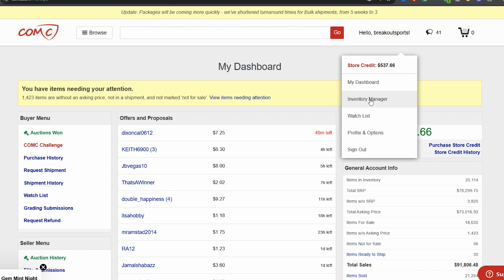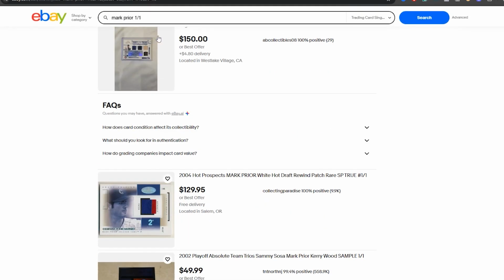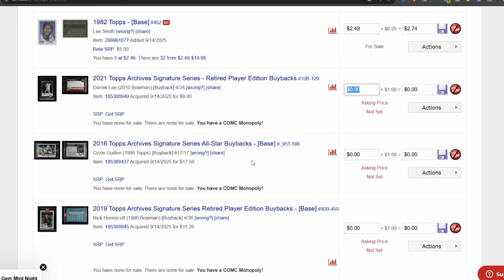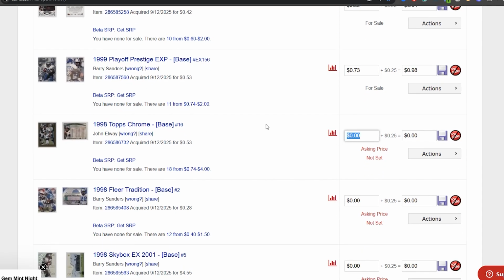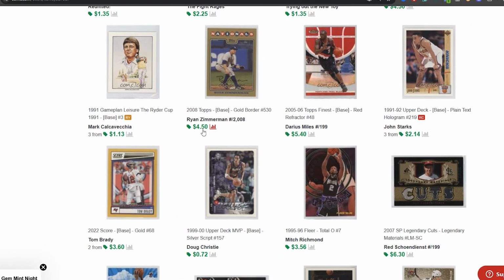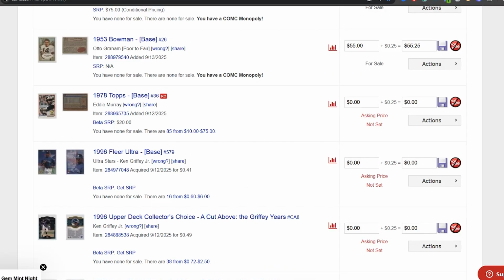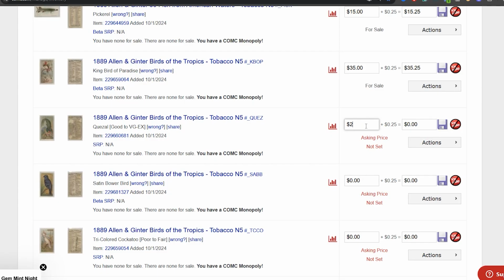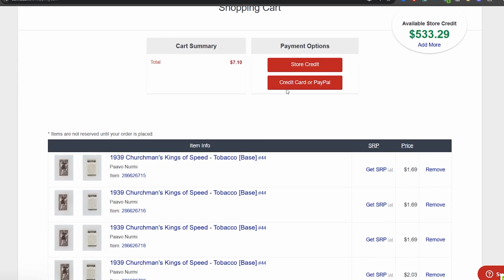How to Price Cards on COMC to Sell